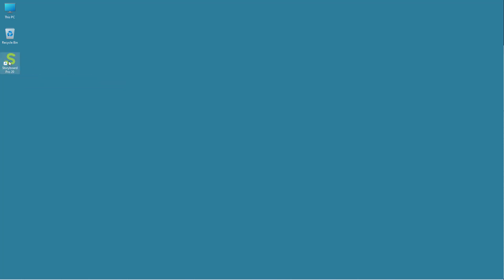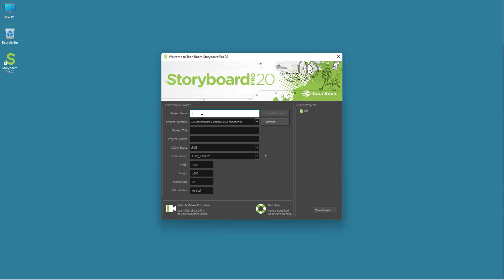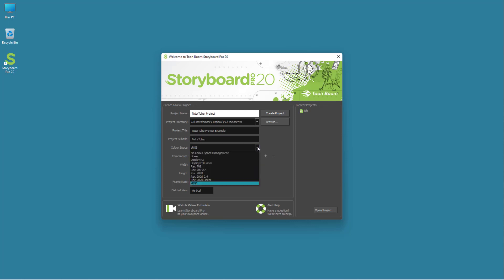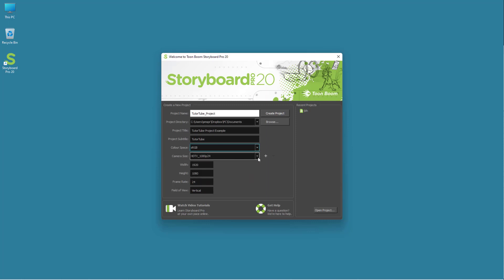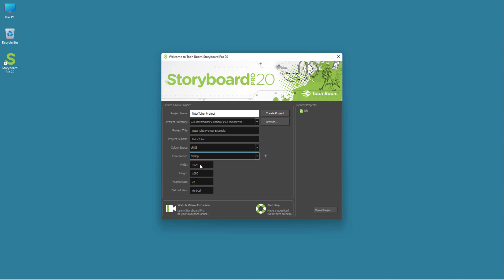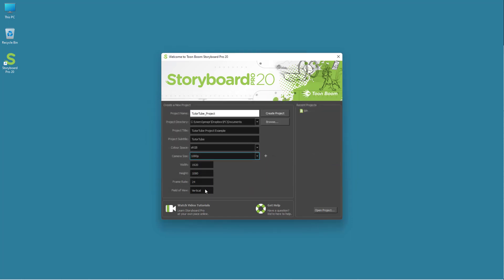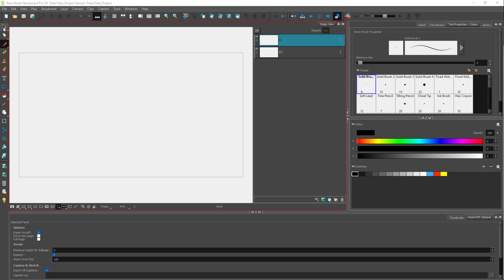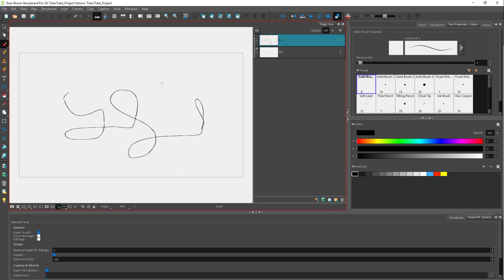Toon Boom Storyboard Pro Tutorial - Lesson 1 - Creating New Storyboard Project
In this tutorial, we will be discussing about Creating New Storyboard Project in Toon Boom Storyboard Pro.